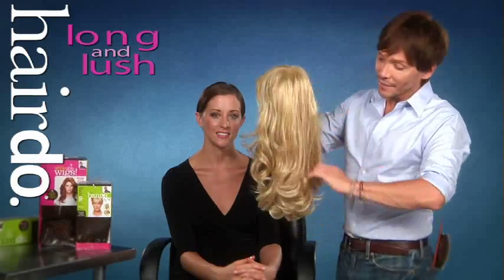How to with Ken Paves & the Gorgeous Long Lush Wig!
Ken shows how easy it is to clip-in the New Long & Lush wig and how beautiful it looks!